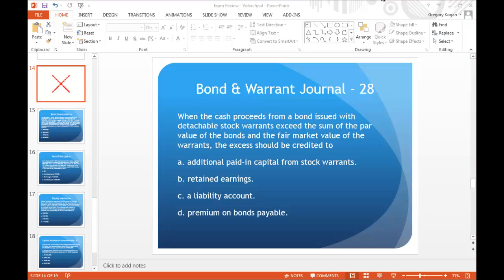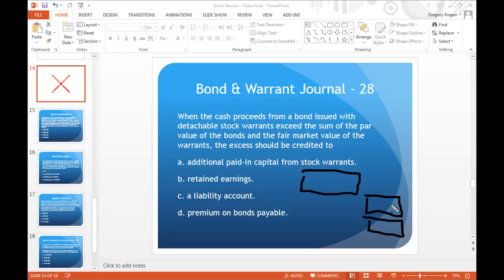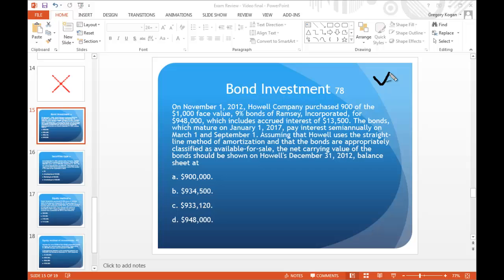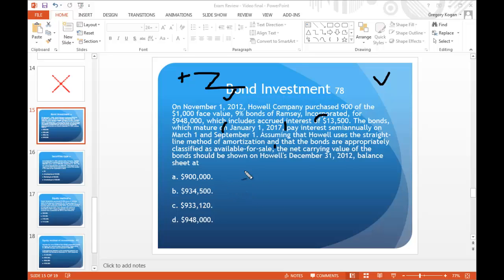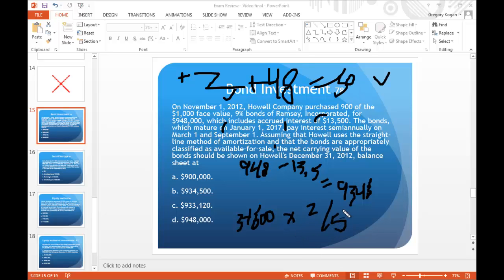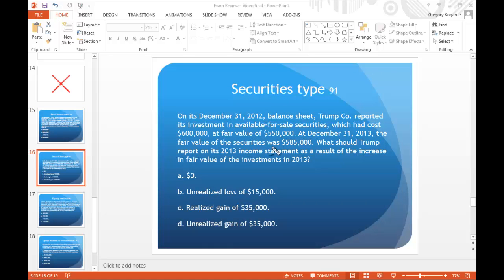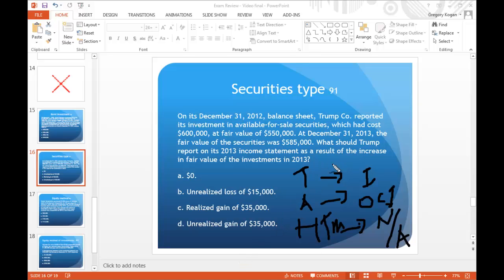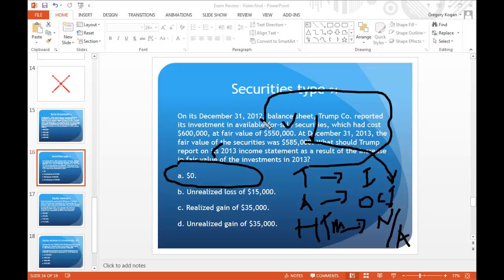Exam review - 4